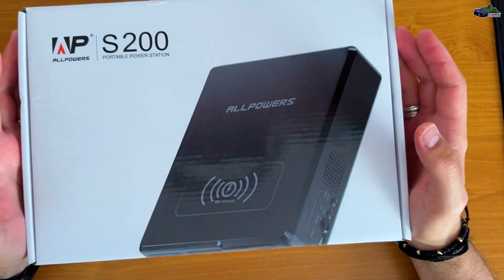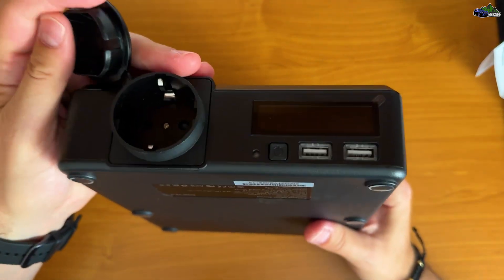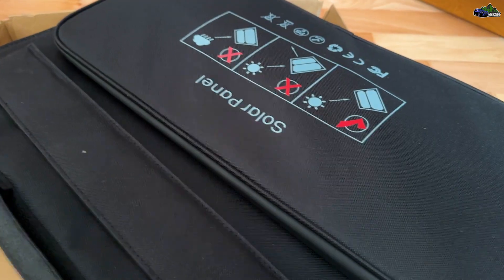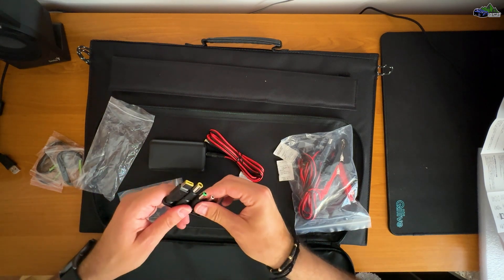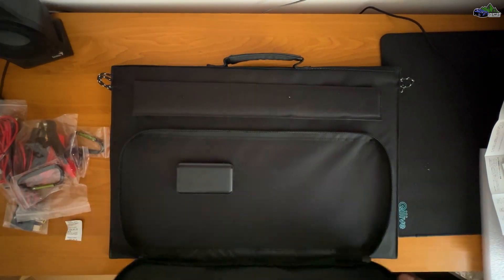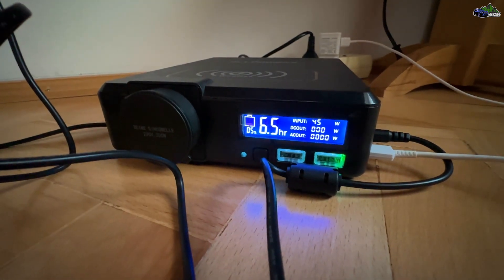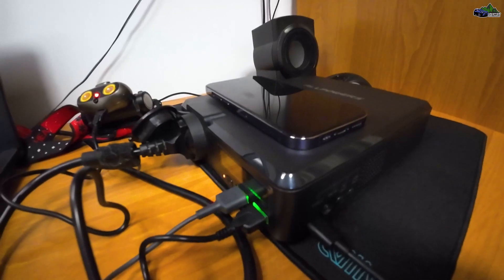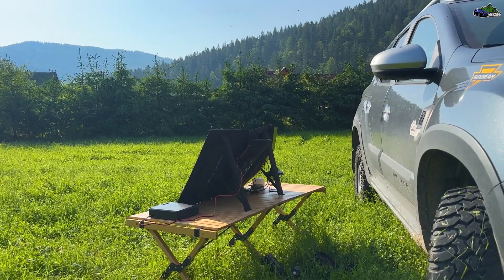Solar Panel & Portable Power Station | AllPowers S200 Review & Testing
Here is a device that you should have in your car or at home: the compact portable power station from allpowers. The S200 model can be charged home or with a 60W or 100W solar panel. In today's video we are testing both the solar panel and the power station and review it for you. Thank you!

New Offroad Channel!!!

I put alot of effort for every video and I hope you enjoy every one of it!